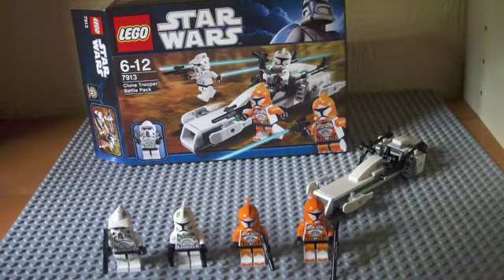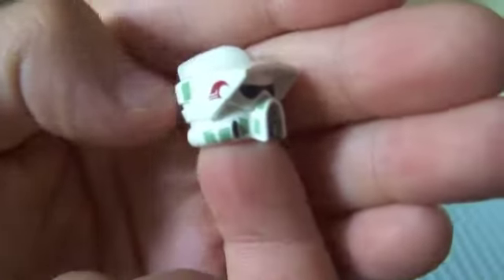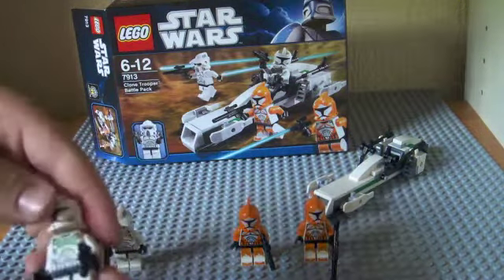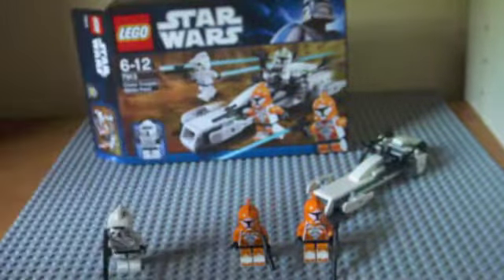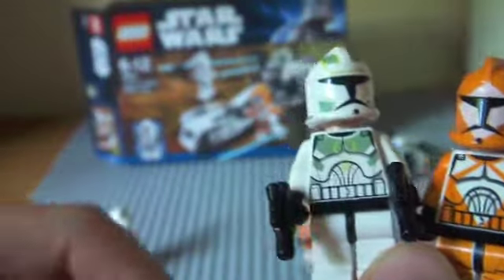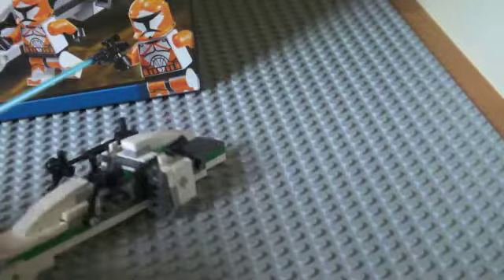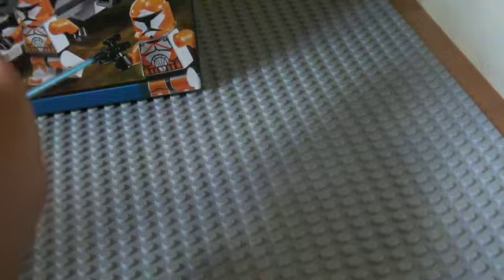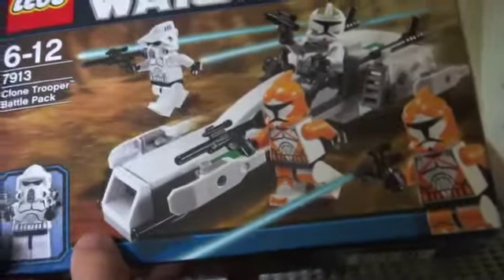Lego Starwars Clone Trooper Battle Pack Review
A little review for a little set! Enjoy